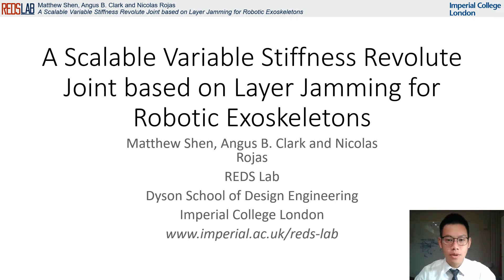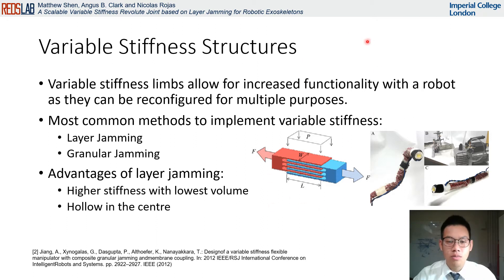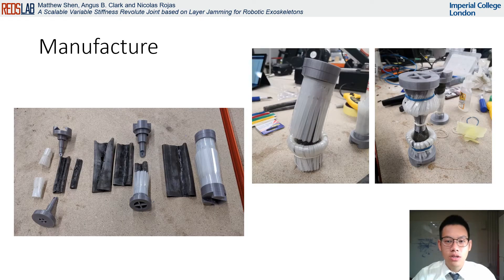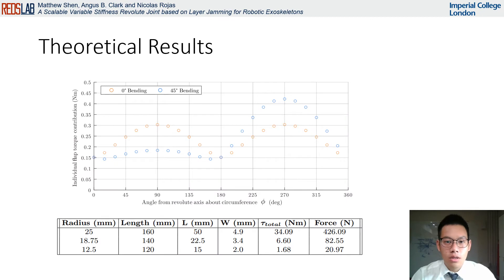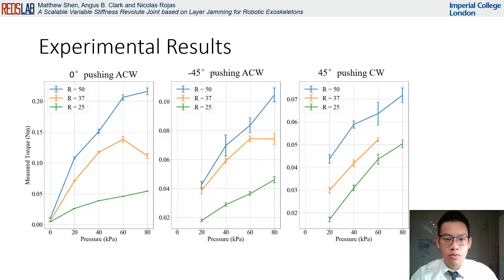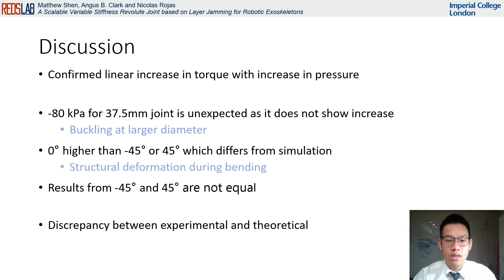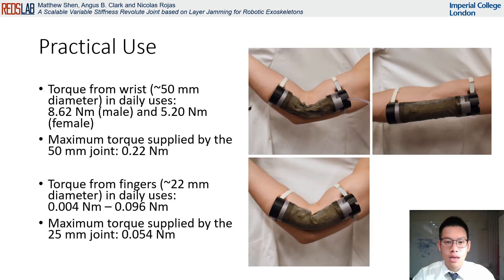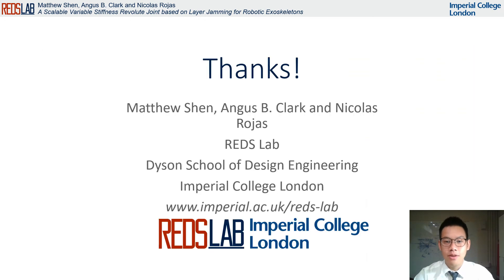A Variable Stiffness Joint based on Layer Jamming for Robotic Exoskeletons - TAROS 2020 presentation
Matthew Shen presenting the TAROS 2020 paper:

M. Shen, A.B. Clark, and N. Rojas, “A Scalable Variable Stiffness Revolute Joint based on Layer Jamming for Robotic Exoskeletons,” Proceedings of the 21st Towards Autonomous Robotic Systems conference (TAROS), virtual conference, 16 September, 2020